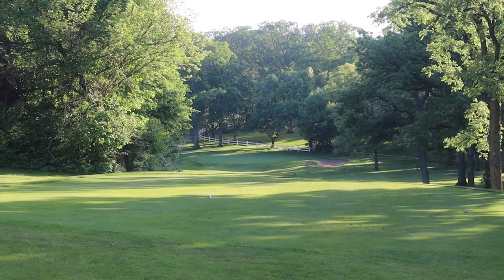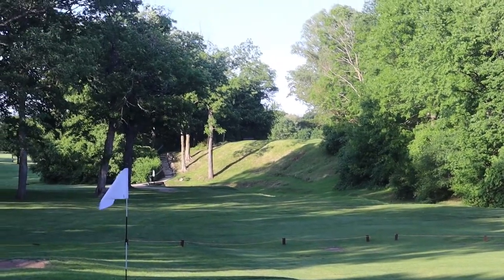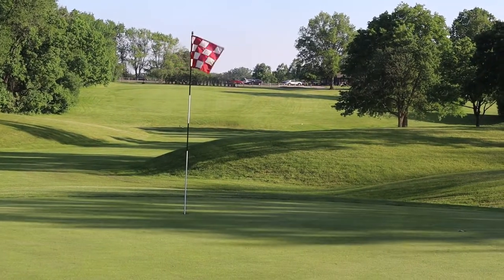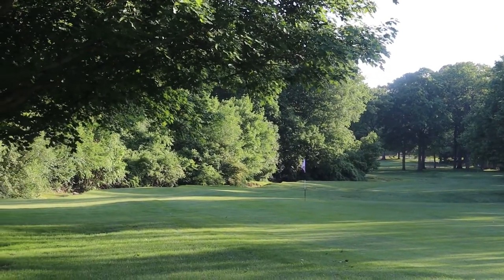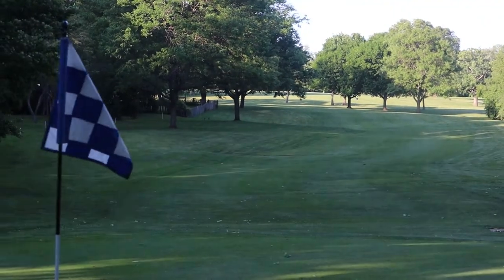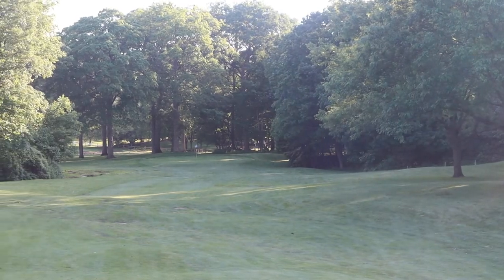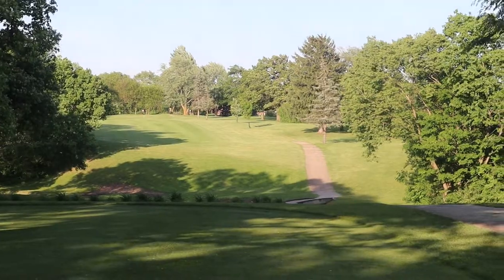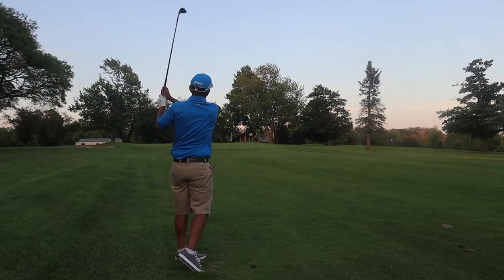Woodruff Review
Woodruff Golf Course is a Par 68, 5670 yard course from the Black Tees. This old style course is well manicured and tree lined with small sloped greens. A creek winds throughout the back nine. This course is very tricky and deceptively difficult. Definitely, a course worth experiencing for yourself.